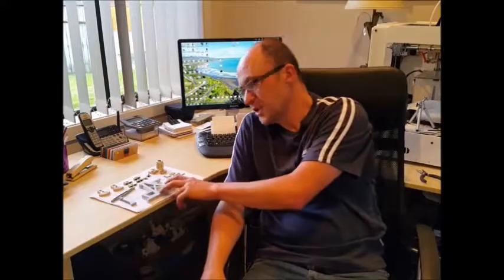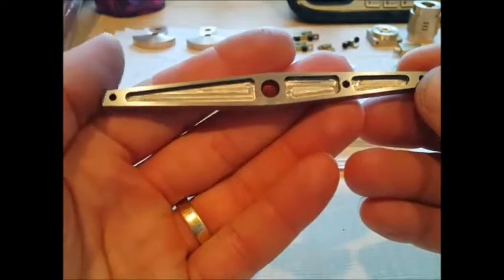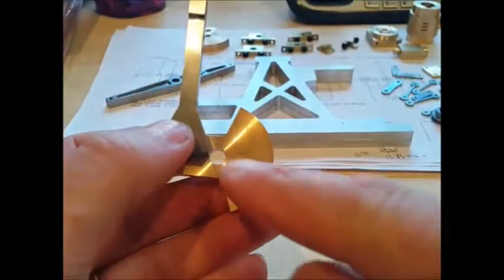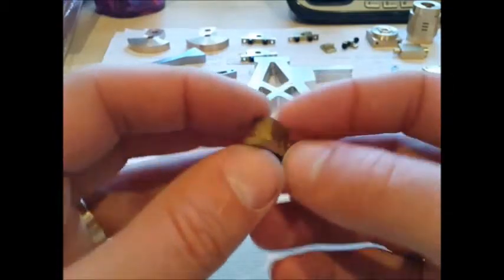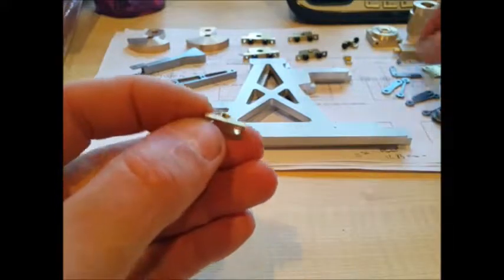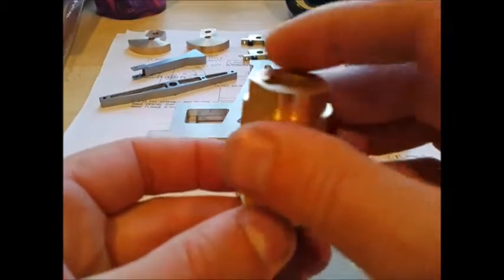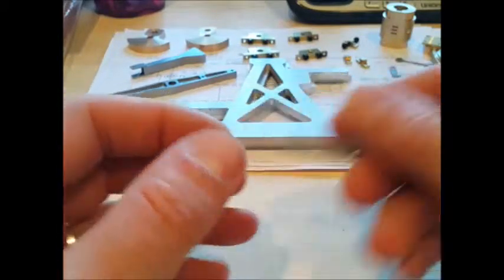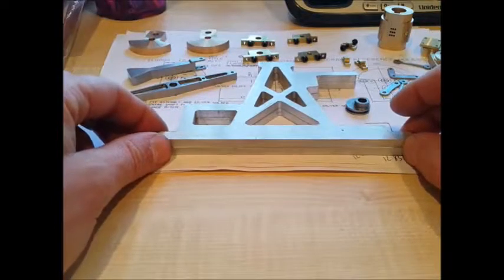#21 - Gerry's Beam Engine - part 2 - New Machined Parts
Gerry's Beam Engine - part 2 - New Machined Parts